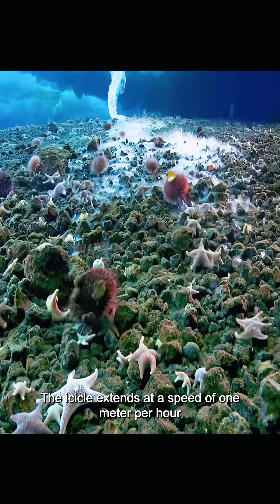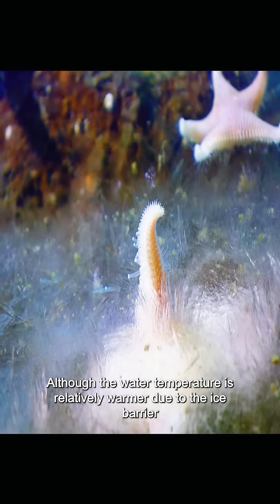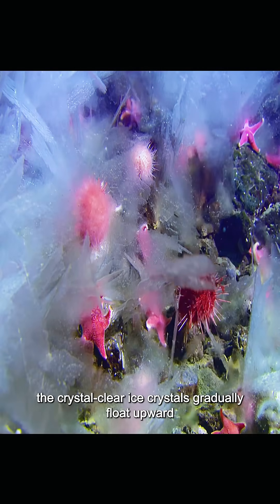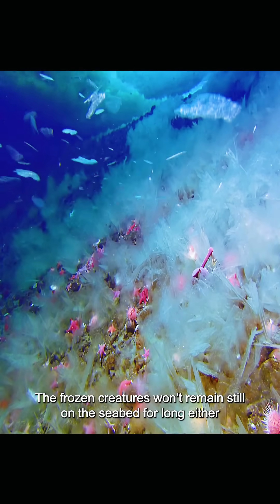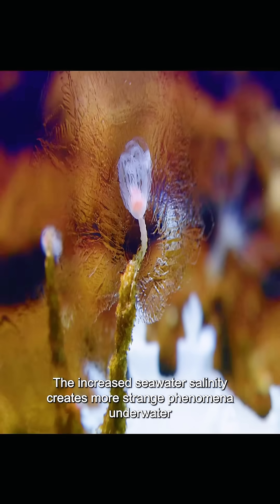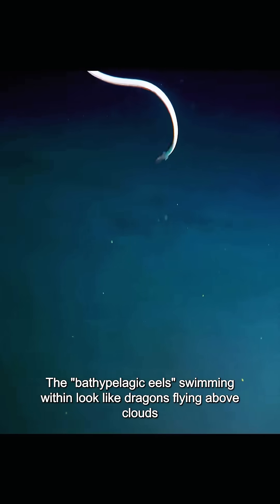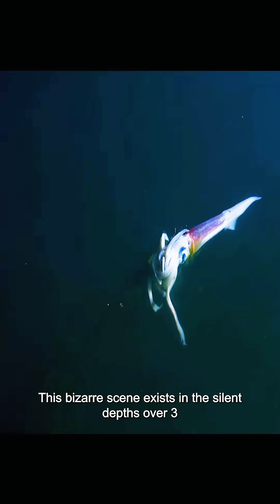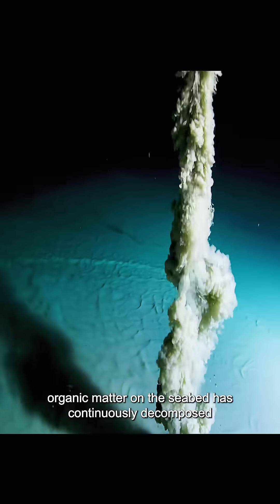The world beneath the Antarctic ice Part 3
Hidden beneath the vast, frozen sheets of Antarctica lies a mysterious and alien world, untouched by sunlight for millions of years. Beneath the thick layers of ice are subglacial lakes, sprawling river systems, and ancient mountain ranges that remain largely unexplored. These secret ecosystems may harbor unique forms of microbial life, thriving in complete darkness under immense pressure and extreme cold. This hidden world challenges our understanding of life on Earth and offers tantalizing clues about the possibilities of life on other icy planets and moons. Beneath the surface, silence reigns, but it is a place of slow, powerful forces—glaciers grinding over rock, unseen waters flowing in the darkness, and life persisting against all odds.